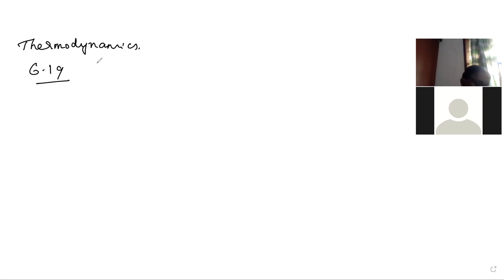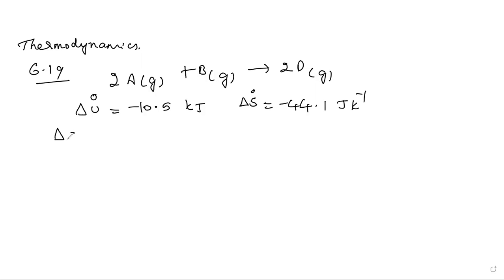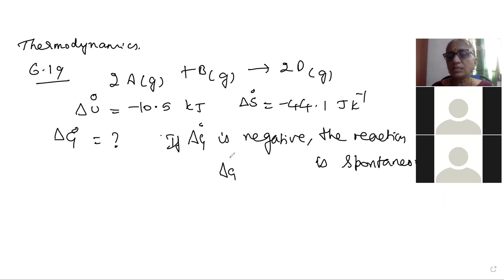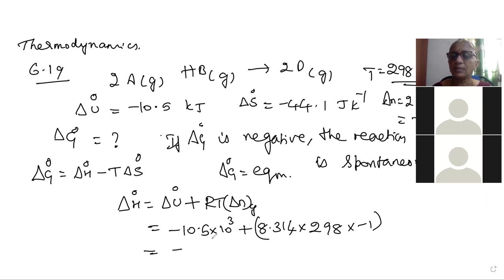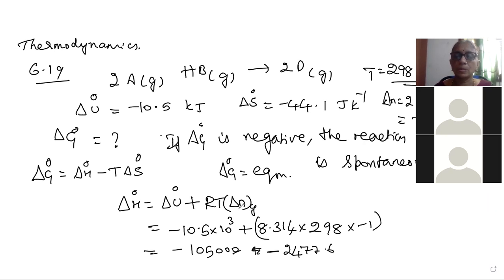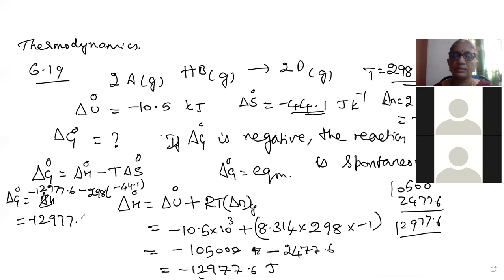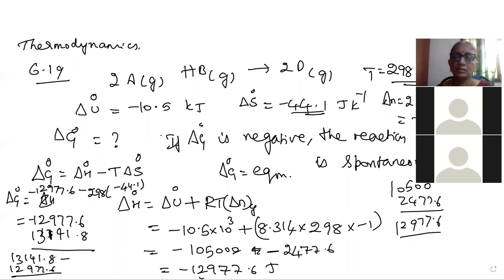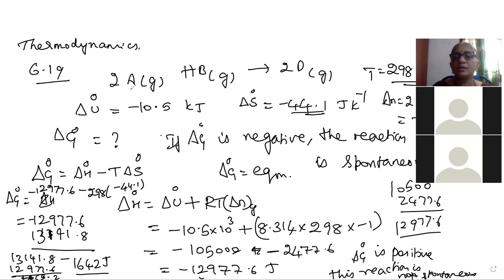Calculation of standard free energy change from internal energy change and to predict spontaneity of a reaction